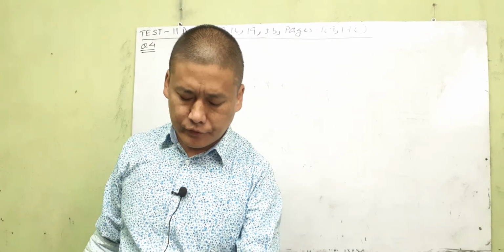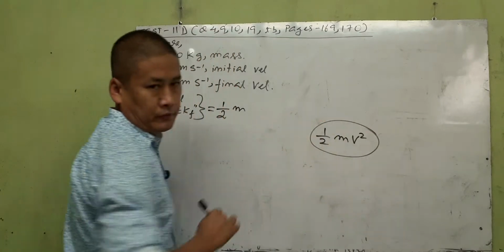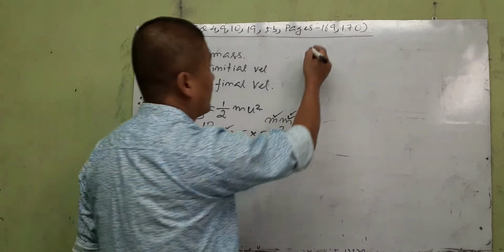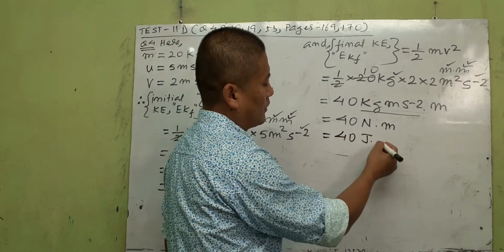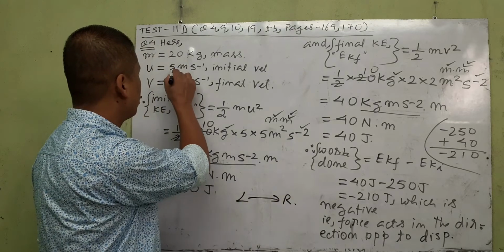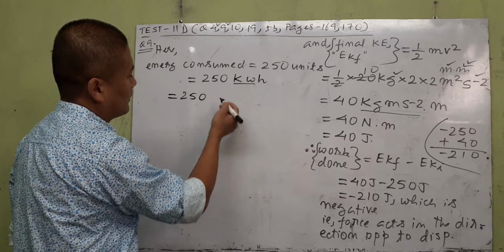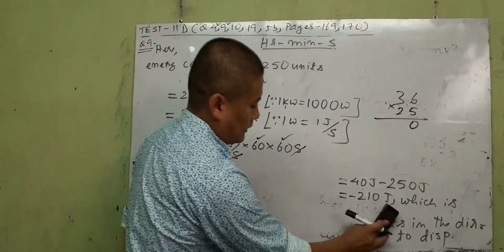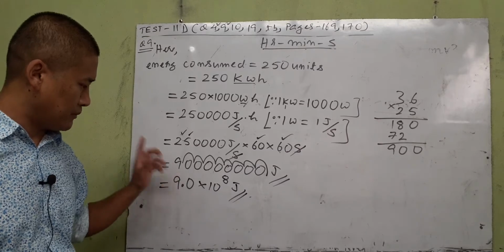CLASS-9, SC,CH-11, VIDEO-4a, TEST-11D, (Q4,9,10,19,tb, pages-169, 170).